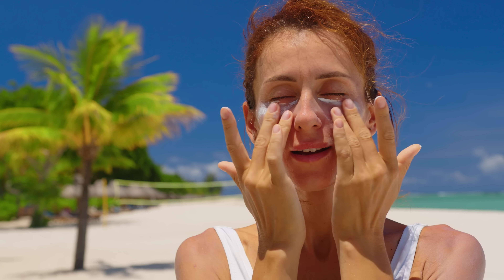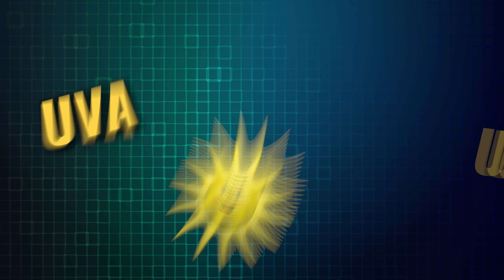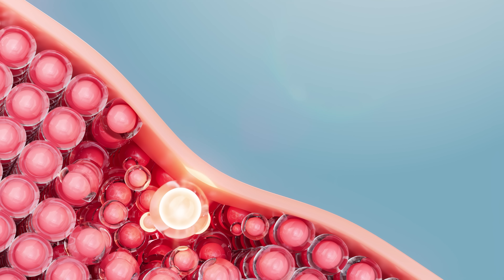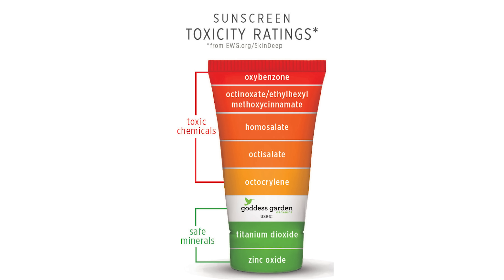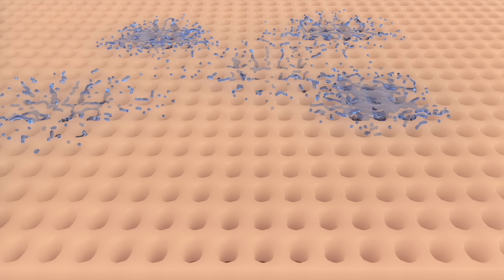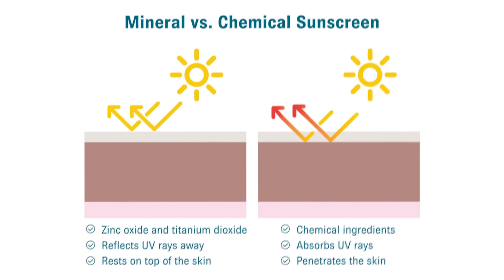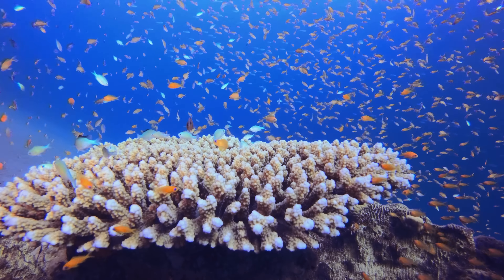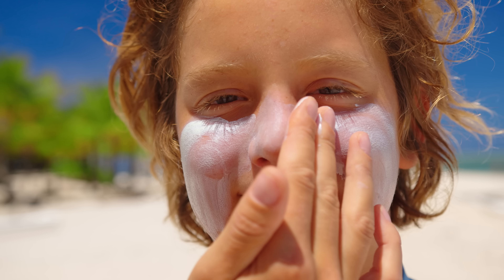Carcinogens in Sunscreens What You Need to Know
Sunscreen is a crucial component of skin protection against the sun's harmful ultraviolet rays. However, recent concerns have arisen regarding the presence of carcinogenic substances in some sunscreens. In this video, we will explore these concerns, the sunscreen ingredients in question, and the importance of selecting a safe and effective sunscreen. Learn about the potential health and environmental impacts of chemical filters like oxybenzone and octinoxate, and discover the benefits of mineral sunscreens containing zinc oxide and titanium dioxide. Get expert advice on how to choose a safe sunscreen that offers broad-spectrum protection, a high SPF rating, and is water-resistant. Plus, discover additional sun safety measures you can incorporate into your daily routine to protect your skin from the harmful effects of UV radiation. Don't let concerns about sunscreen scare you away from enjoying the outdoors.